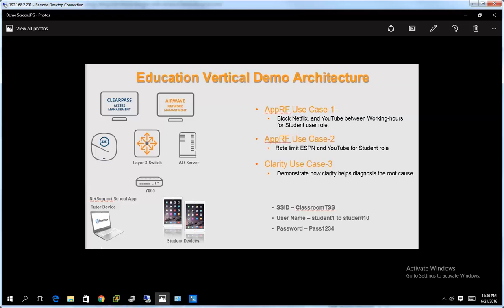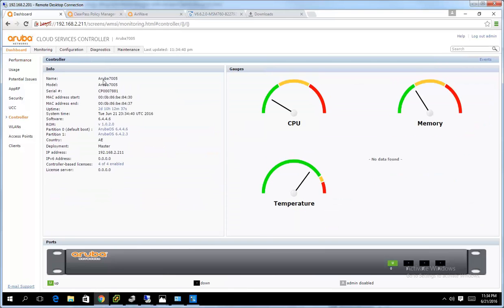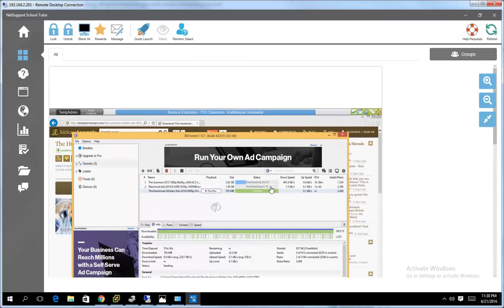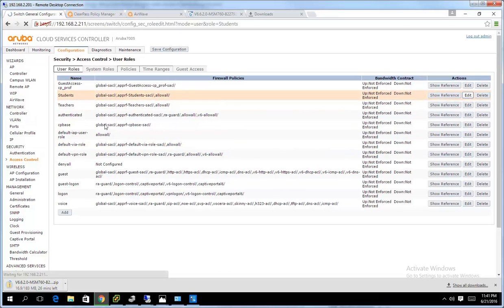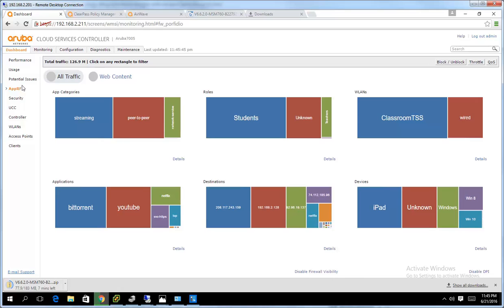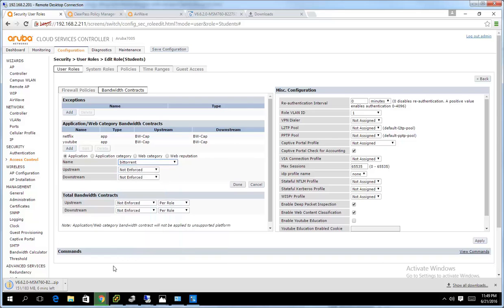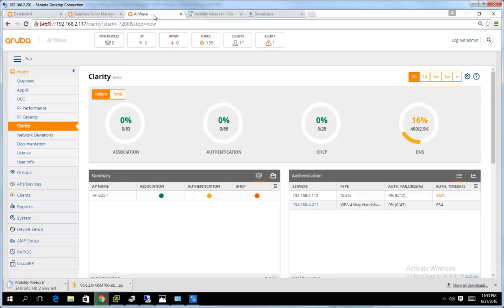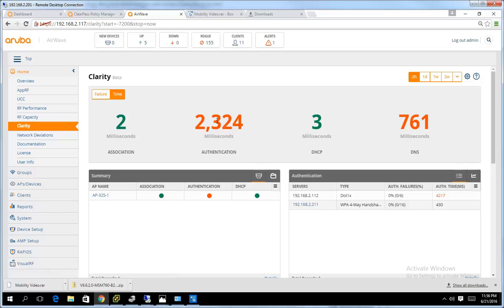Securing Mobility in Education Vertical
The video provides an overview of how to secure mobility in education market.